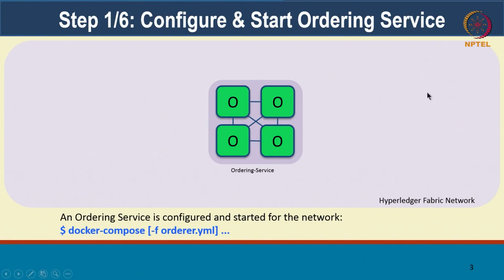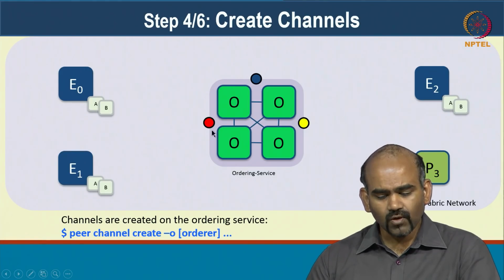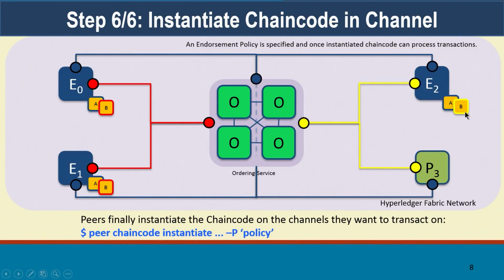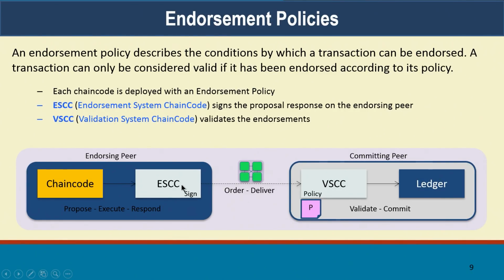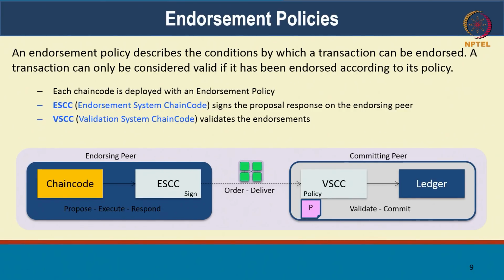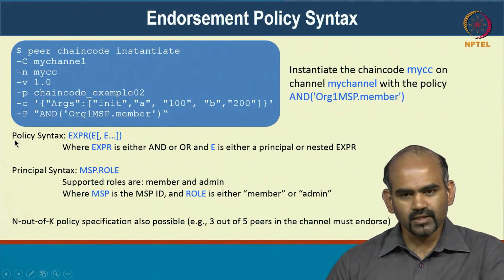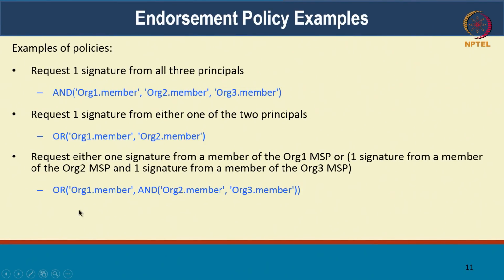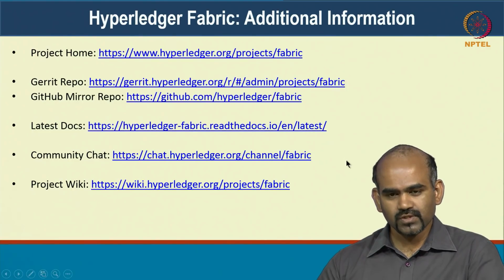Hyperledger Fabric Network Setup